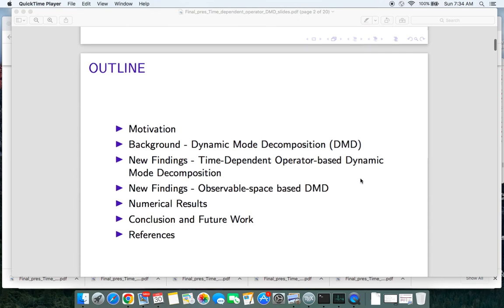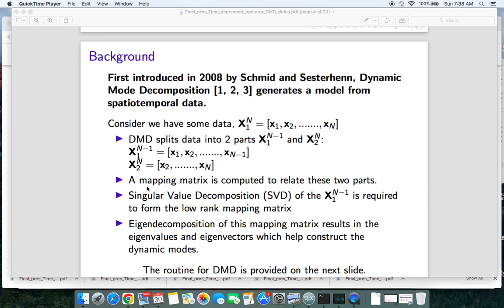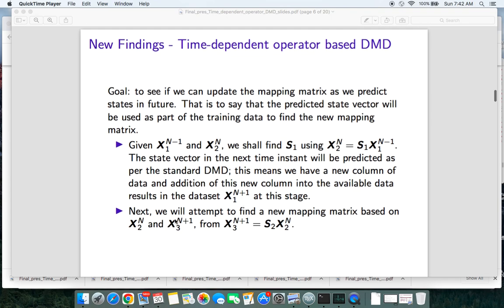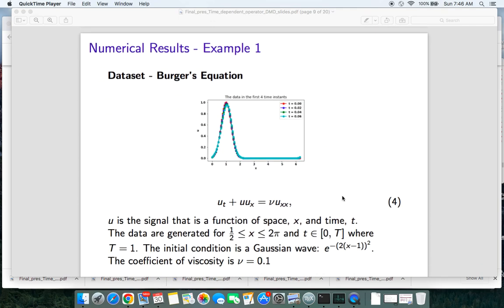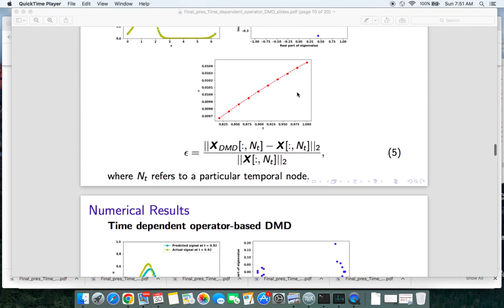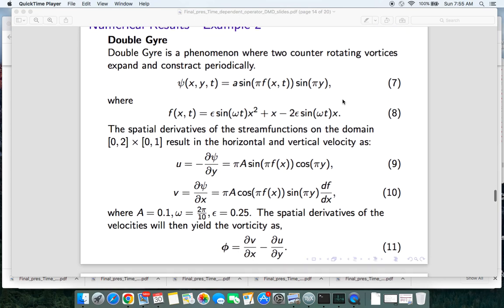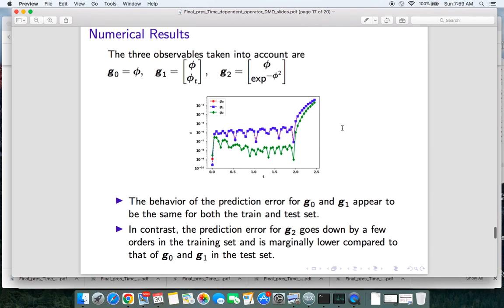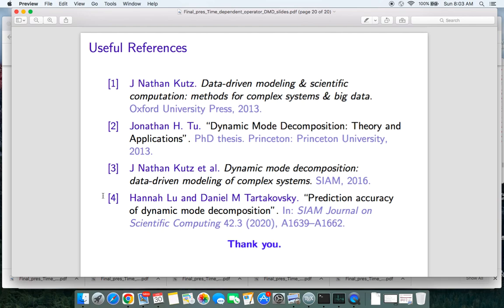CPSC 5240: Final project presentation